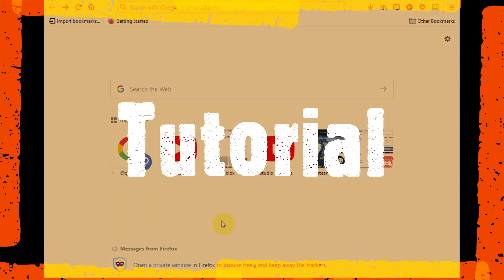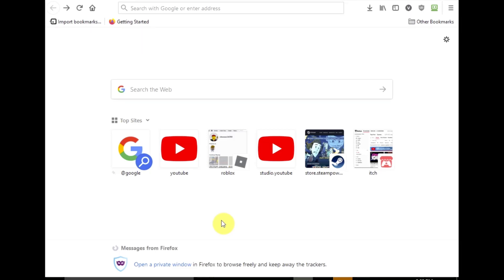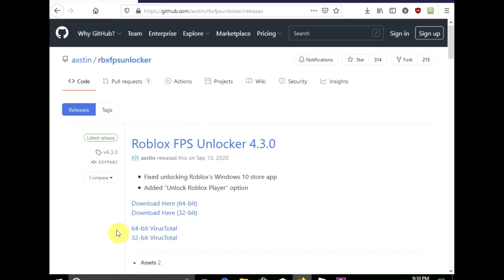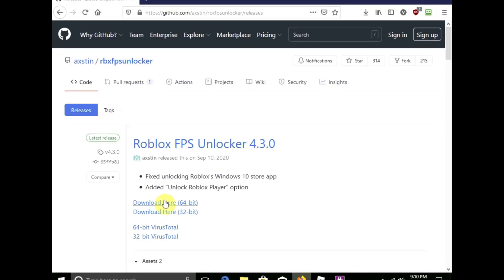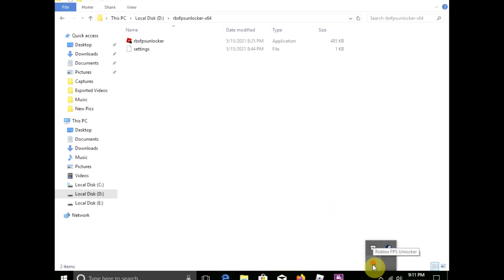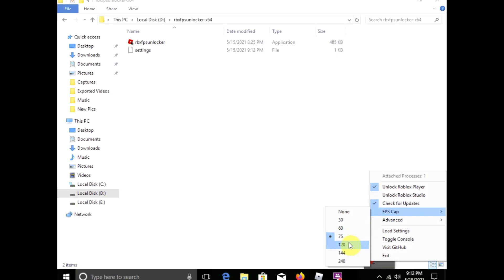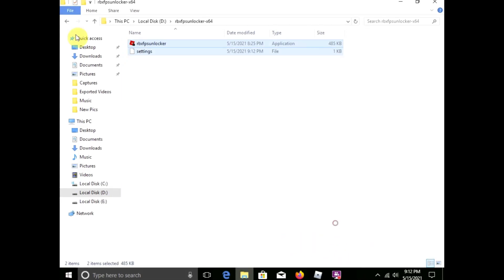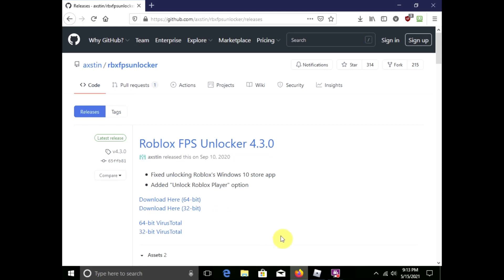Roblox _ FPS Unlocker Installation Tutorial